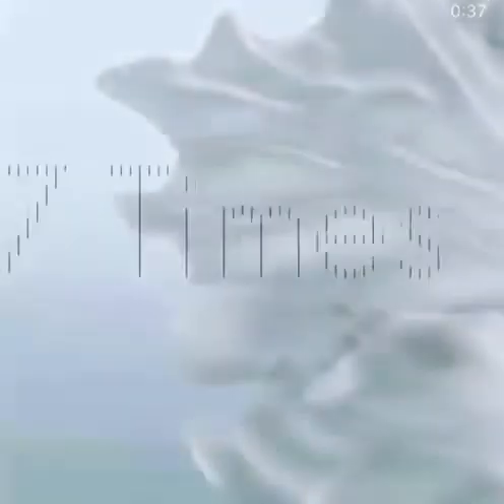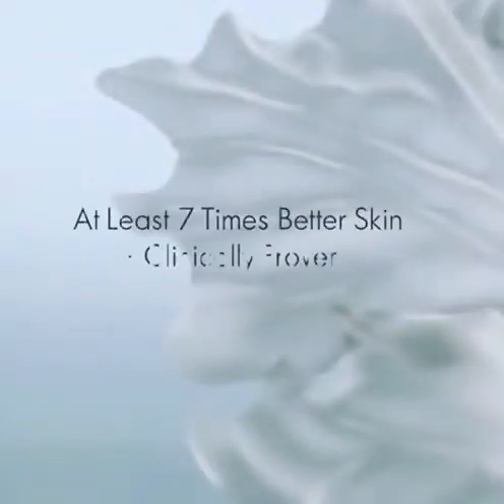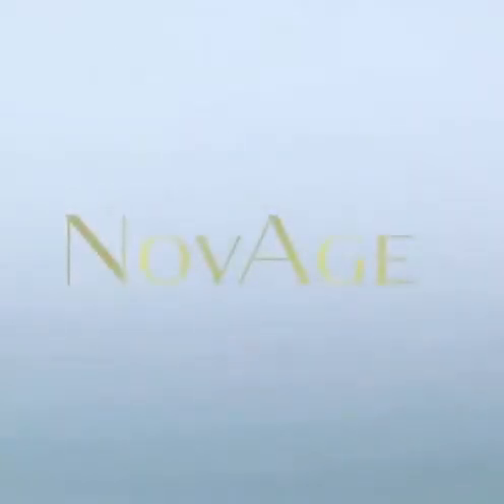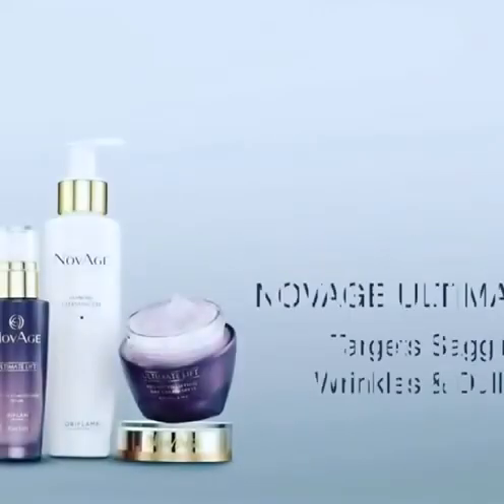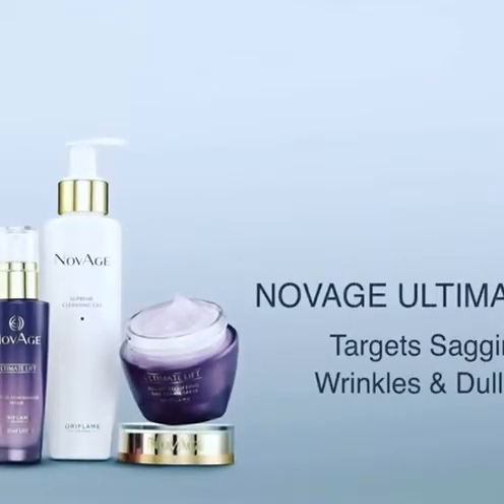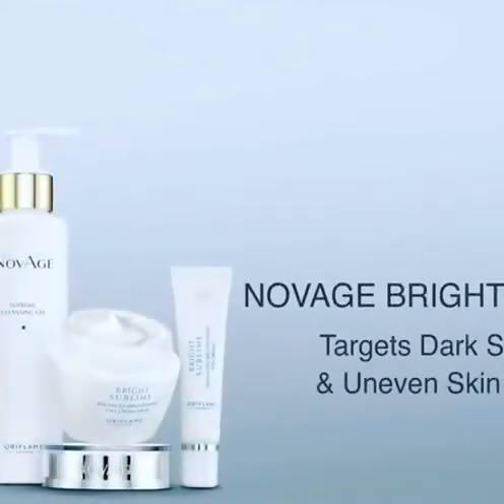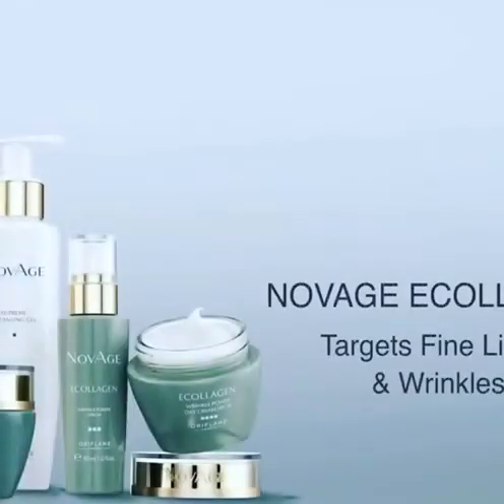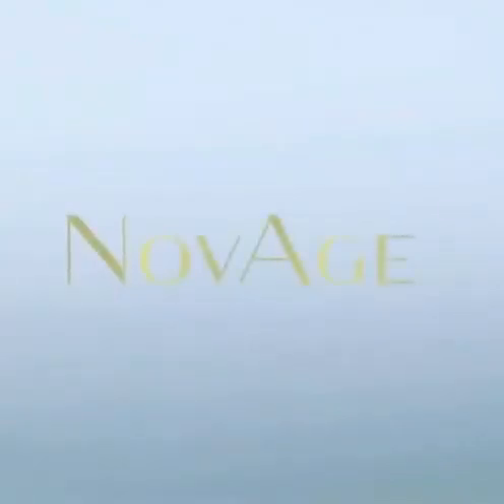Oriflame novage |advance skin care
If loss of firmness and contour definition is ageing your face, it's time to bounce back, with the NovAge Ultimate Lift Skin Care Set, our advanced-performing routine to restore firmness and elasticity for a lifted look with a delightfully youthful bounce.

Powered by patented AspartoLift Technology and Buddleja Plant Stem Cell extract, NovAge Ultimate Lift boosts elastin synthesis and helps to protect the integrity of the skin's extracellular matrix, enhancing the skin's elasticity to help lift, firm and redefine facial contours, as well as smoothing out wrinkles.

70% MORE BOUNCE IN 12 WEEKS∆2 - CLINICALLY PROVEN.

The NovAge Ultimate Lift Skin Care Set of 5 products is designed to follow the NovAge Skin Care Routine. The products are designed to work in harmony to deliver the very best results.

for order and info contact 👇
0️⃣3️⃣2️⃣2️⃣6️⃣4️⃣5️⃣4️⃣1️⃣1️⃣6️⃣